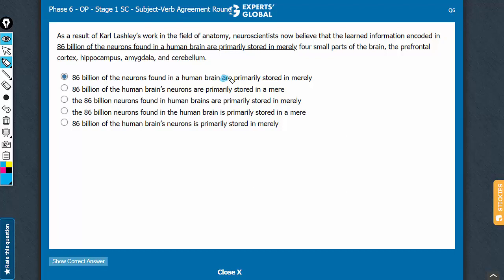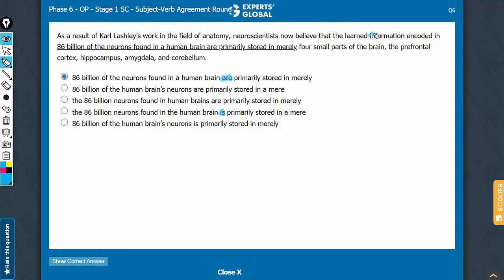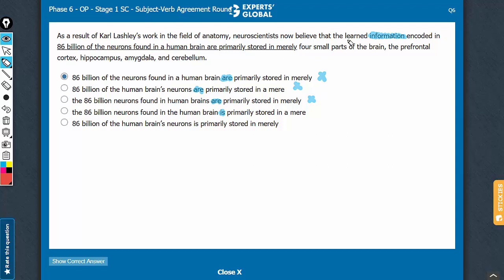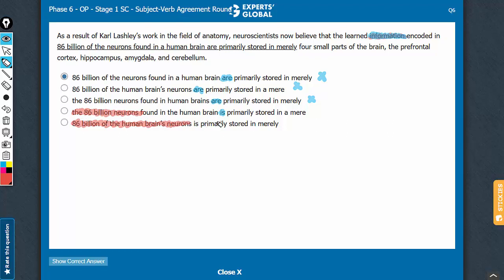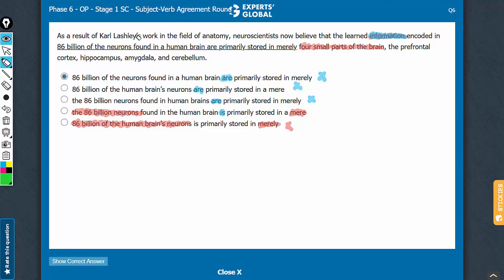As a result of Karl Lashley’s work in the field of anatomy, neuroscientists now believe that the...